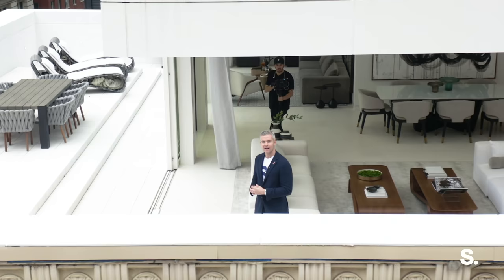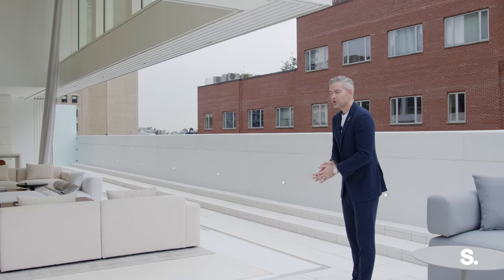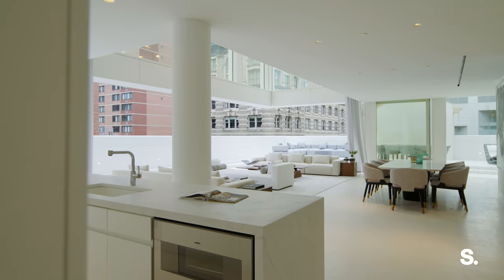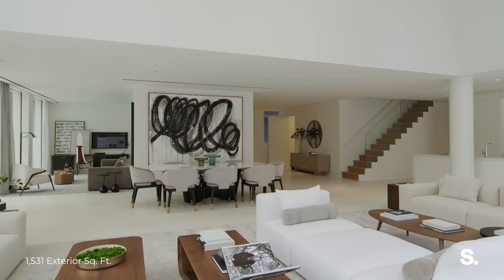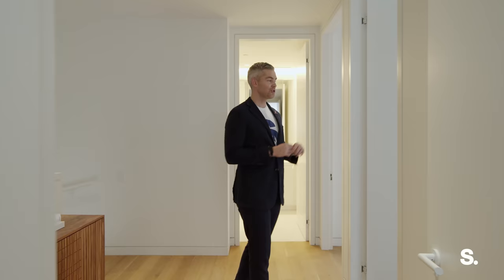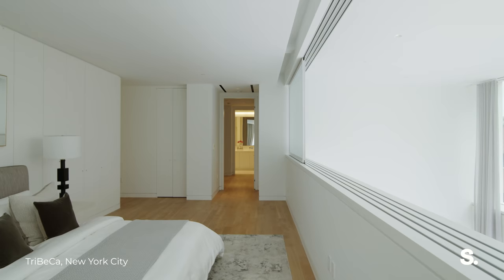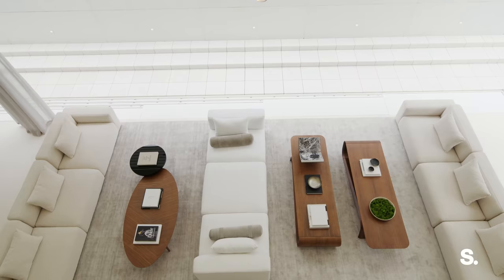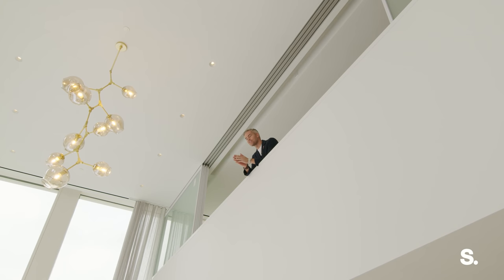INSIDE the $13,000,000 PENTHOUSE East at 67 Franklin with Ryan Serhant | SERHANT. Signature Tour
Listed By: Ryan Serhant, Jennifer Alese, and Krista Nichols

Landmark atop a Landmark.  Pritzker Prize winner Shigeru Ban Penthouse with 20-ft Ceilings and Wraparound Terrace.

Introducing this majestic duplex penthouse perched atop a 19th century cast iron landmark.  Award winning Shigeru Ban-designed this 4-bedroom (plus den or convertible 5th bedroom), 3.5-bathroom home with sliding curtain wall windows that open onto a 1,510 sq. ft. terrace and allow for seamless indoor-outdoor living.

Northern and eastern light spills onto gorgeous white oak floors. Modern comforts include key-locked elevator access, multi-zone heating and cooling, and a laundry room with a utility sink and Miele washer and vented dryer.

Residents enter into a welcoming entry hall adorned with a coat closet and full bathroom. The home then flows into an expansive living, dining, and kitchen space saturated with natural light over limestone floors featuring radiant heat. The living area boasts soaring 20-ft ceilings and sliding glass walls that open onto a terrace perfect for sun lounging, entertaining, and urban gardening. The kitchen is equipped with an eat-in waterfall island, custom white matter lacquer cabinets, Bianco Oro countertops, and a suite of fully-integrated Gaggenau appliances. A secluded study and a bedroom with easy access to a second full bathroom complete the lower level.

A trio of large bedrooms sit on the upper level of the home. The primary suite features sliding glass windows, a windowed walk-in closet, and a luxurious en-suite bathroom with a Corian double vanity, radiant heated marble floors, a walk-in shower, and a freestanding Kaldewei soaking tub. The second and third bedrooms have private closet space and share access to a chic terrace and an immaculate bathroom with double sinks and a deep soaking tub.

Built in 1881, The Cast Iron House is a stunning boutique condominium with a prime TriBeCa address and incredible lifestyle amenities. Residents enjoy a 24-hour doorman, a state-of-the-art fitness center designed by The Wright Fit, a dance/yoga studio, a hydrotherapy spa, a steam and sauna room, a children’s playroom, bicycle storage, and a Green Wall courtyard. The building is moments from trendy restaurants, bars, cafes, and shops, and it is close to the 1/6/N/Q/R/W/J/Z subway lines. Pets are welcome.